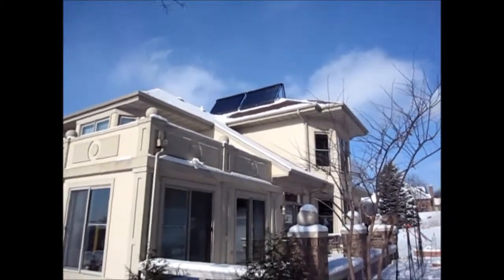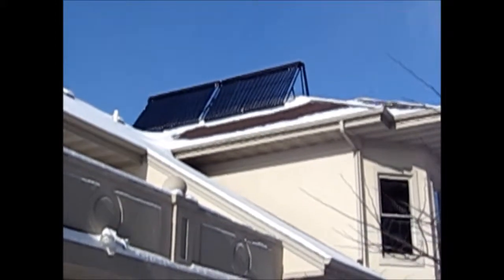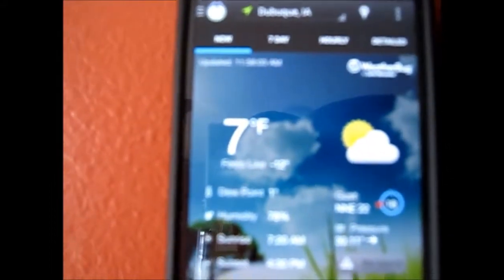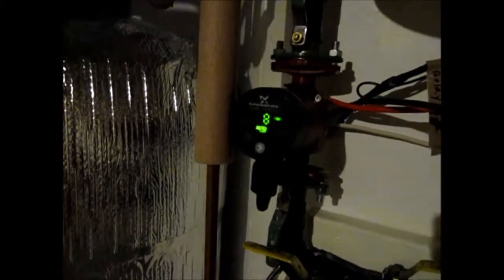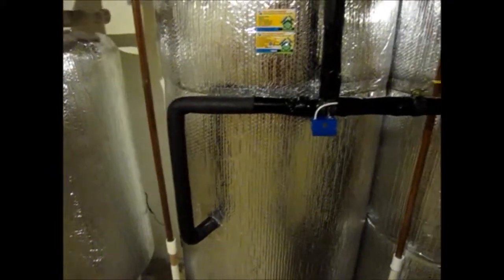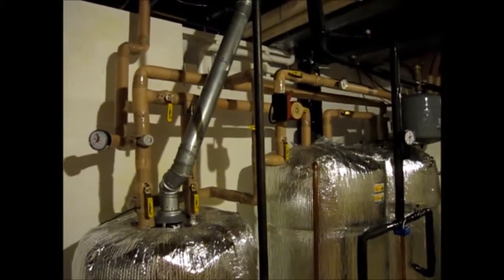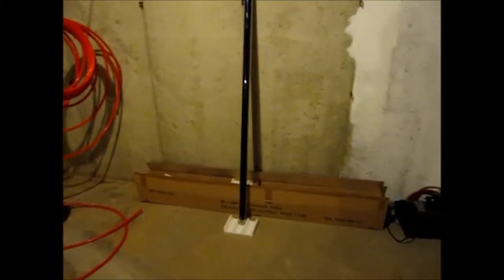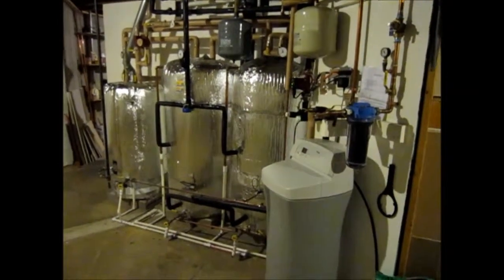SOLAR DYNAMIX 25Kw Thermal Radiant Heating System.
This is my first video on Youtube so I'm sure it could have been better. :) This is a 25Kw  solar thermal system with radiant heating and 160 gallons storage tanks.